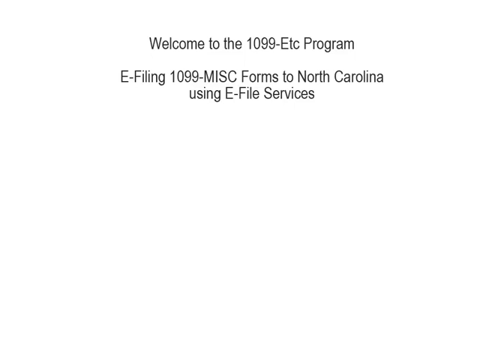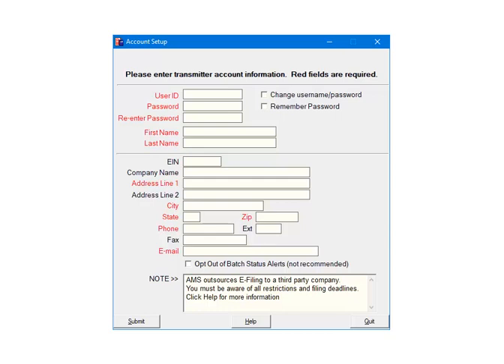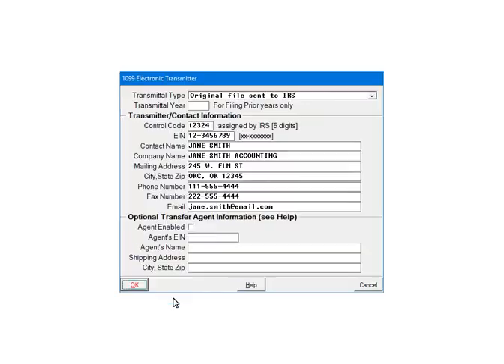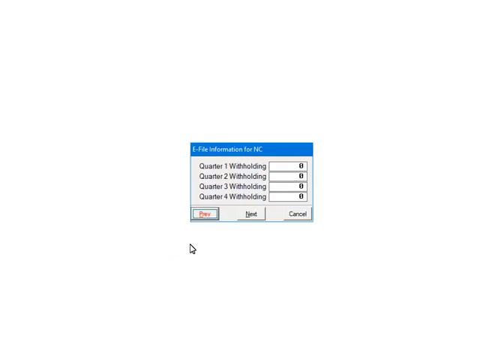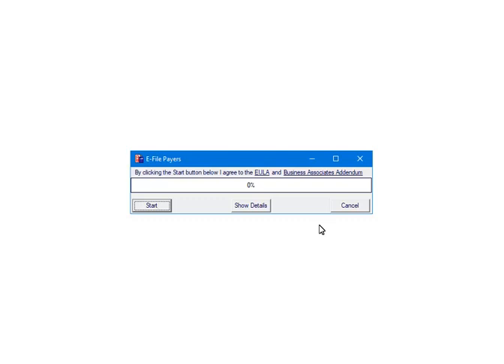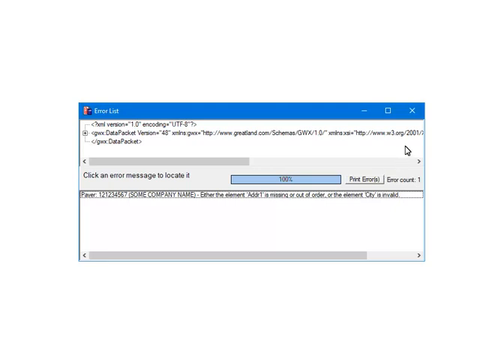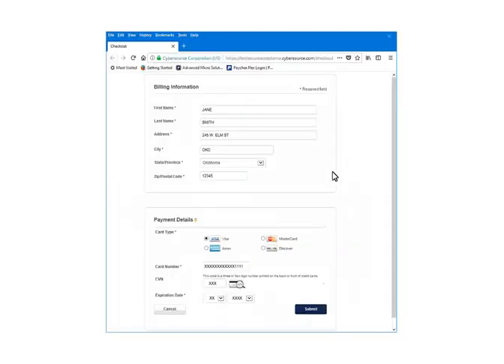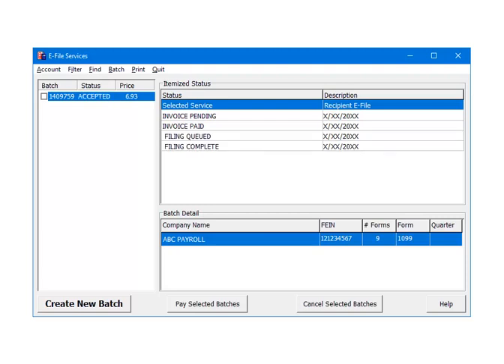North Carolina - 1099-MISC E-Filing Using E-File Services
This Tutorial will demonstrates how to E-File the 1099-MISC forms to North Carolina by creating a Batch and submitting the file to a third-party vendor using E-File Services.  Once the Batch is paid, the third-party vendor will submit the file to North Carolina on your behalf.